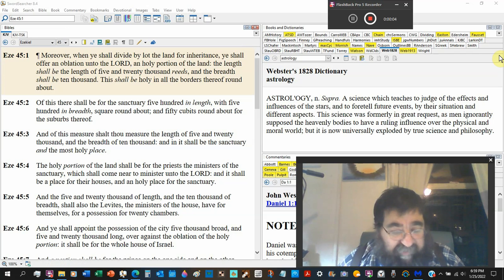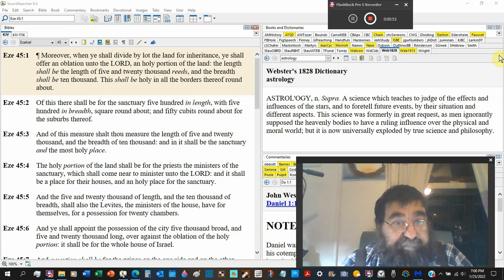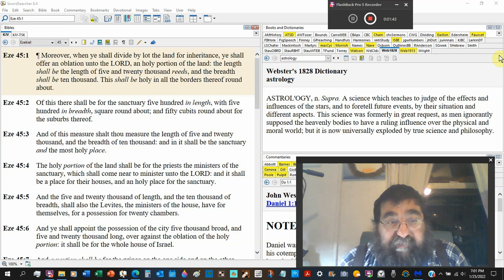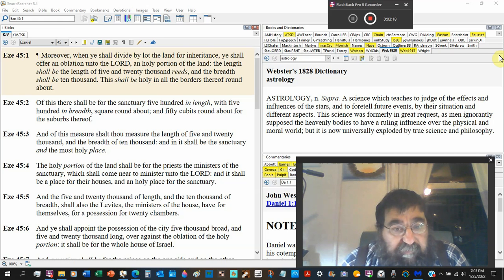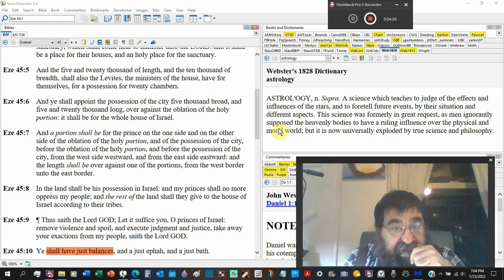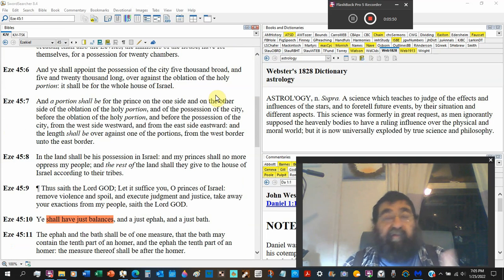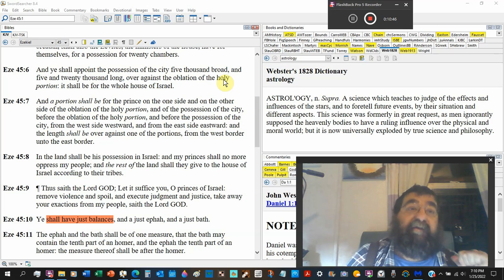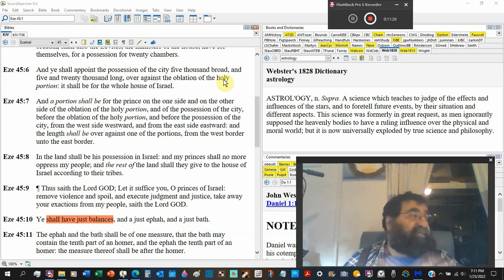Holy Portion Of The Land Ezekiel 45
The division of the land of Israel, in the millennium kingdom.